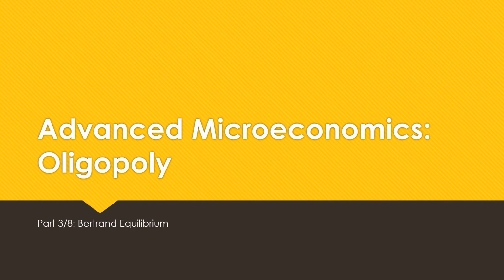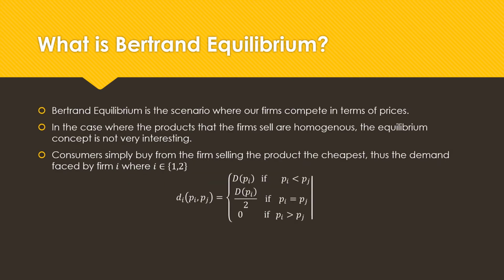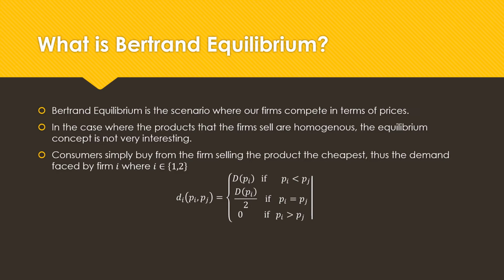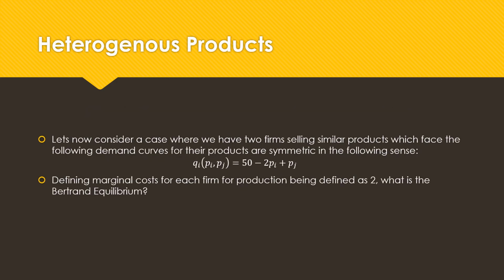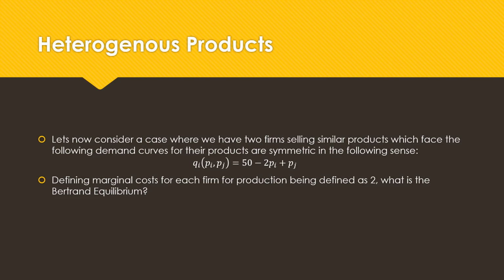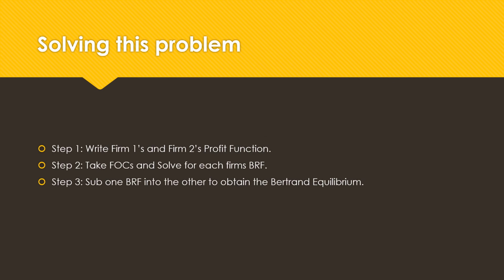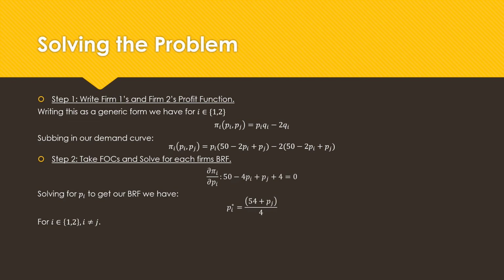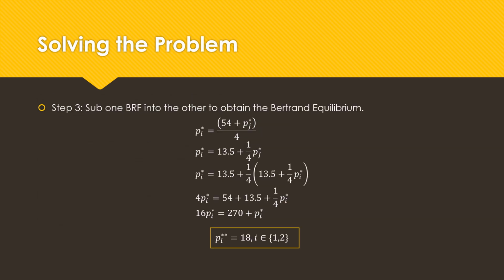Advanced Microeconomics: Oligopoly 3/8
In this video we discuss Bertrand Equilibrium with Homogenous and Differentiated Products.